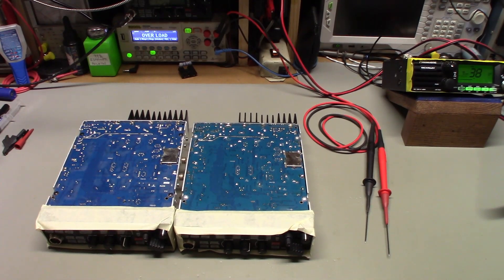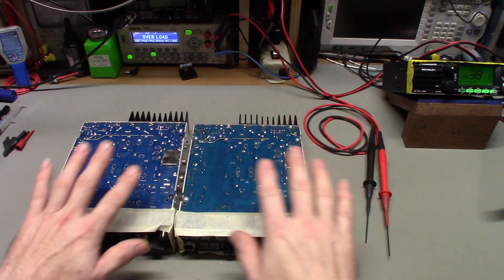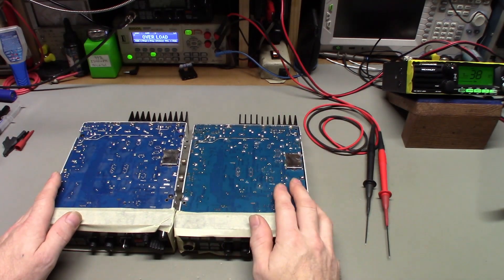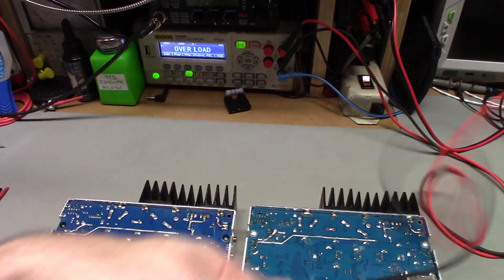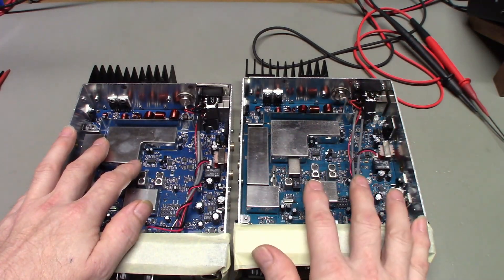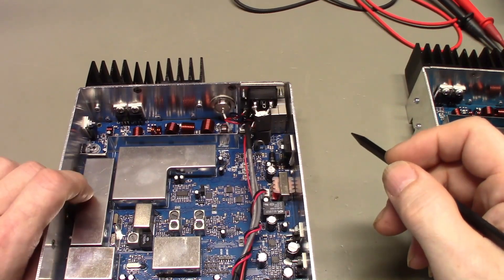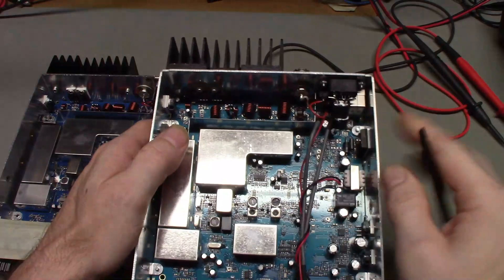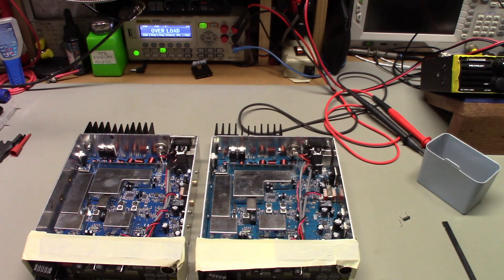High SWR's blew up your radio. Simple testing anyone can do to repair it.